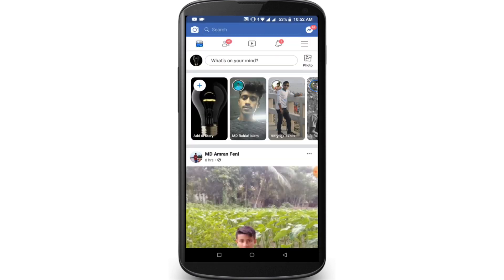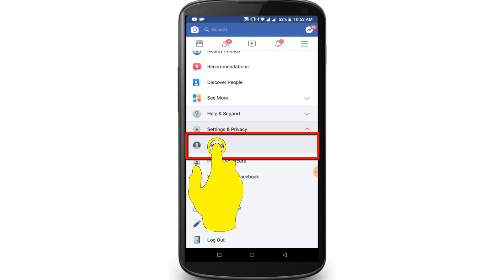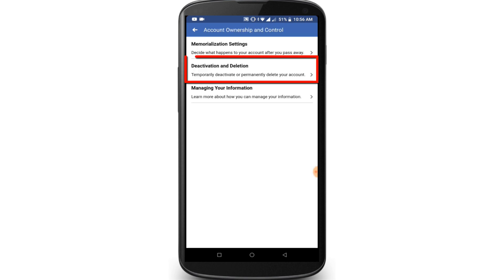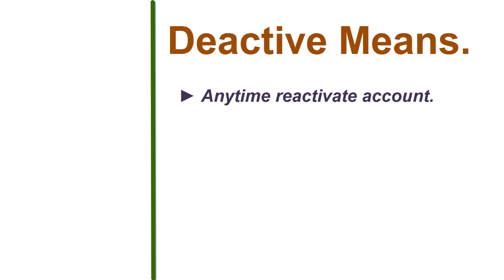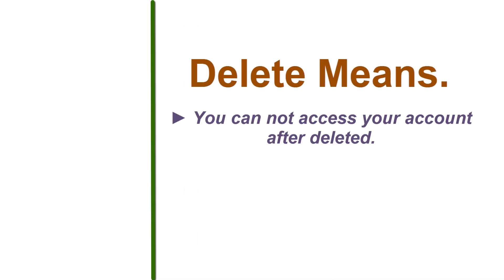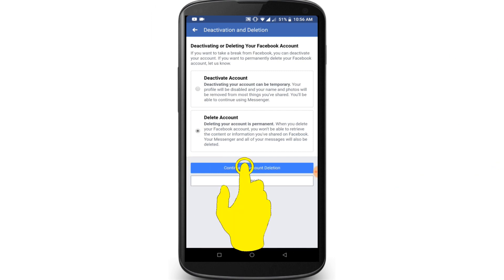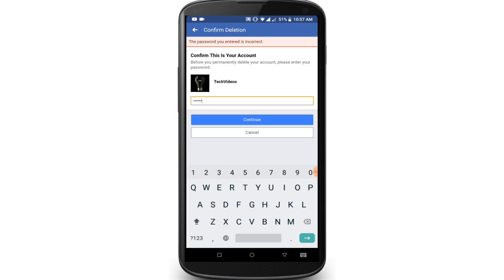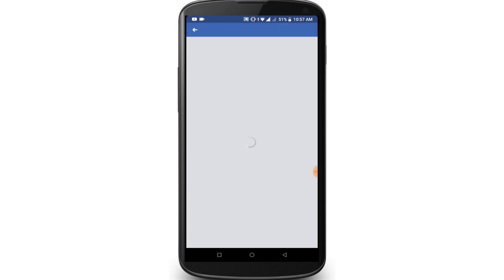How to Delete Facebook Account Permanently 2019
How to Delete Facebook Account Permanently 2019, This video about how to delete your Facebook account permanently, You can delete your Facebook account with this video method.

This is very easy method for delete your account, Delete means means You can not access your account after deleted. Like this video and share with your friend.